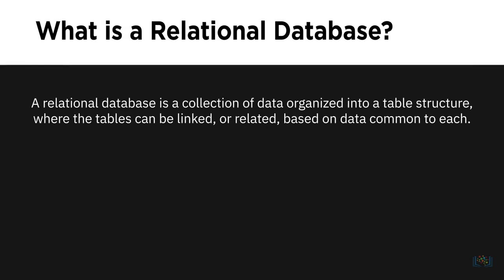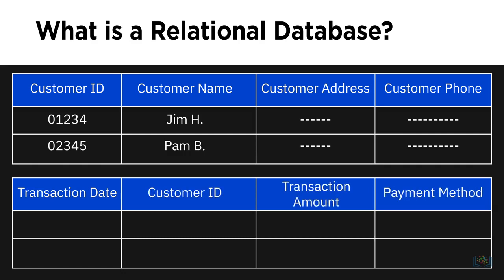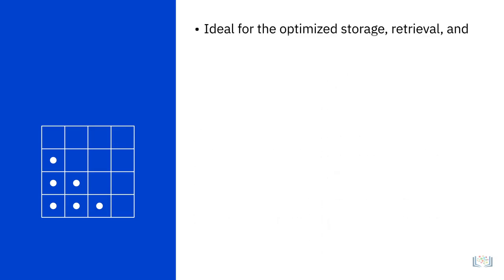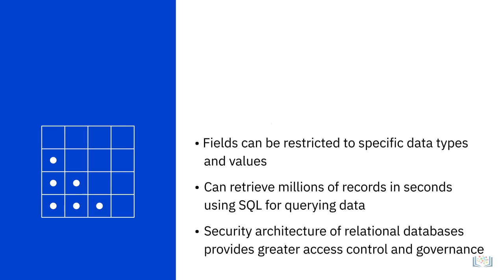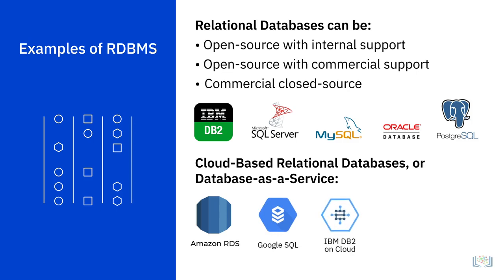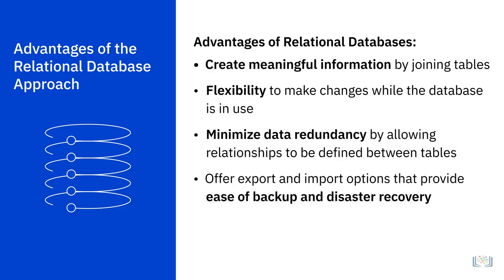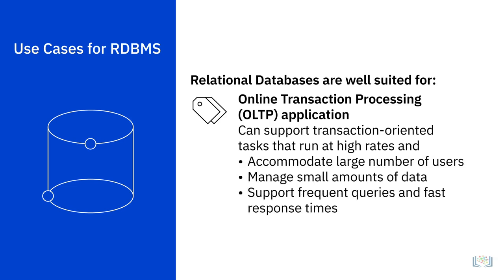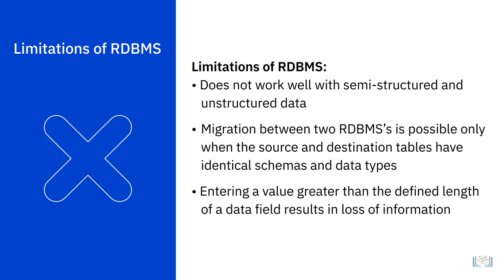RDBMS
This video is about Relational Database Management Systems (RDBMS). It explains what RDBMS are, how they work & why they are important. The video also discusses the advantages & limitations of RDBMS.

Here are some of the key points from the video:
- *What is an RDBMS?* An RDBMS is a type of database that stores data in tables. These tables can be linked together to form relationships. This allows you to query the database to get information from multiple tables at once.
- *How does an RDBMS work?* RDBMS use Structured Query Language (SQL) to query data. SQL is a powerful language that allows you to do things like select data, insert data, update data & delete data.
- *What are the advantages of RDBMS?* RDBMS have a number of advantages, including:
    - They are very flexible. You can easily add new tables, columns & relationships to an RDBMS.
    - They are very efficient. RDBMS can handle large amounts of data very quickly.
    - They are very secure. RDBMS have a number of security features that help to protect your data.
- *What are the limitations of RDBMS?* RDBMS have some limitations, including:
    - They are not well suited for storing unstructured data.
    - They can be difficult to migrate between different RDBMS systems.
    - They have a limit on the length of data fields.

Overall, RDBMS are a powerful & versatile technology that is used in a variety of applications. They are a good choice for storing & managing large amounts of structured data.